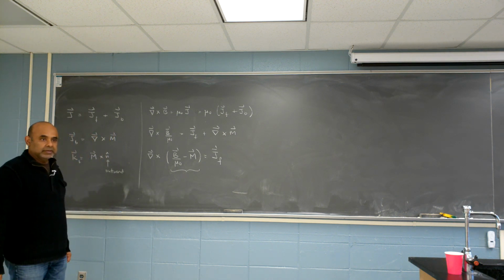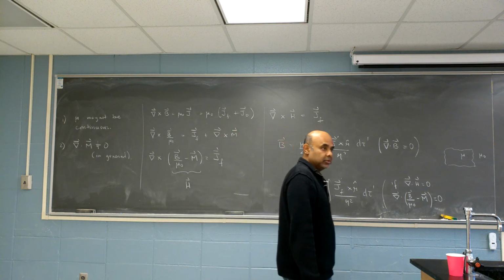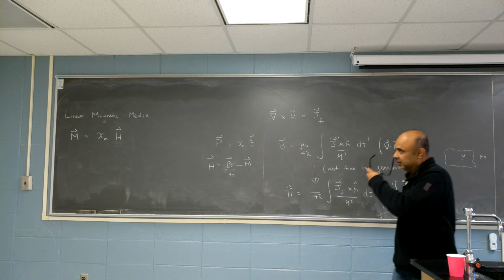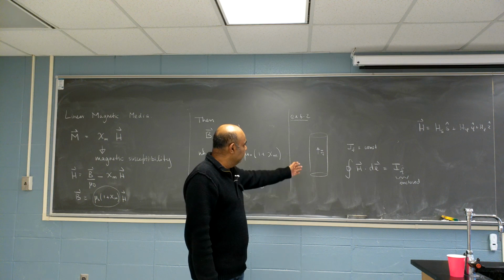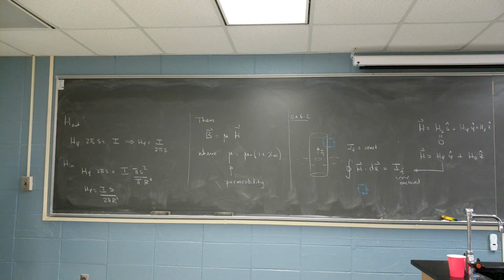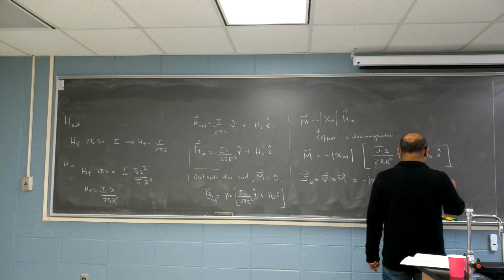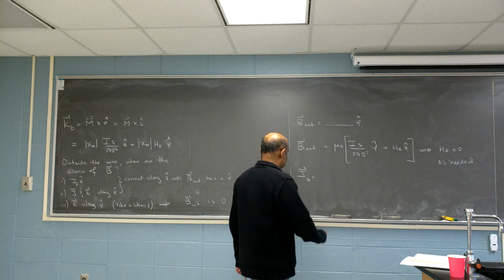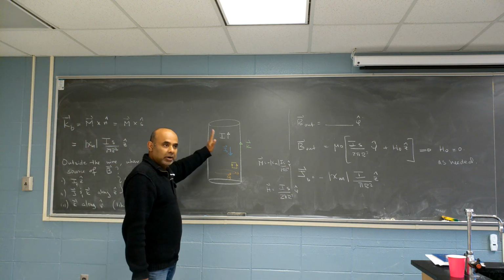Electrodynamics Chapter 6, Lecture 4: Linear Media